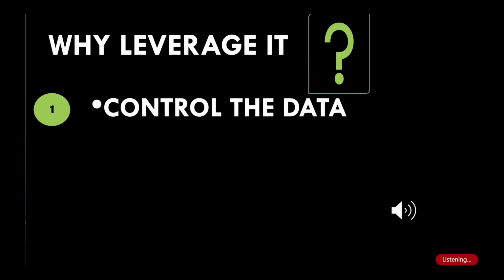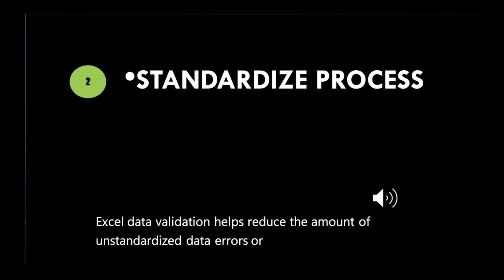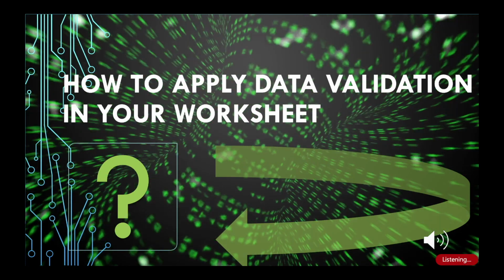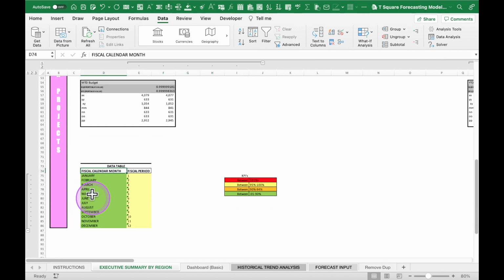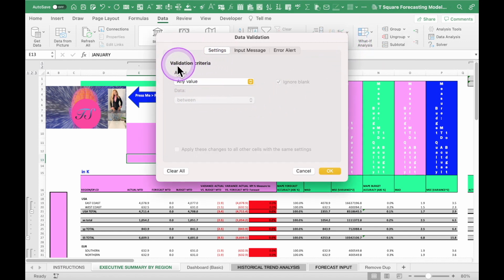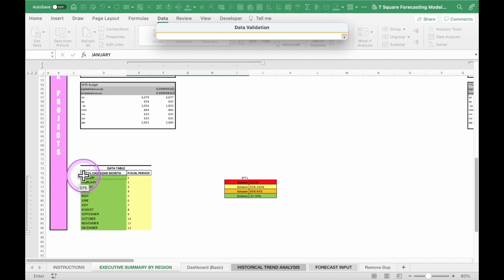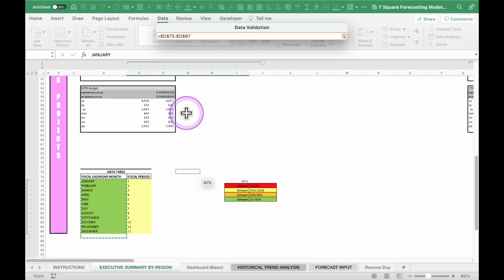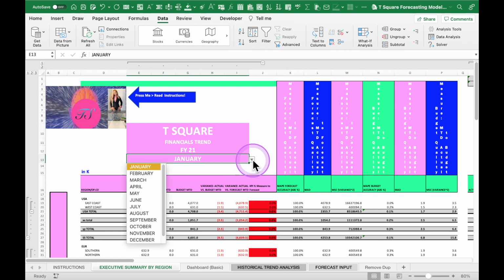Excel Data Validation In-Depth Tutorial | T Square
Excel Data Validation In-Depth Tutorial
Content explains:
1. What's Data Validation
2. Why Leverage Data Validation
3. How to Implement Data Validation in your Excel Worksheet to create control and help to standardize your work (highly recommended when sharing a worksheet).